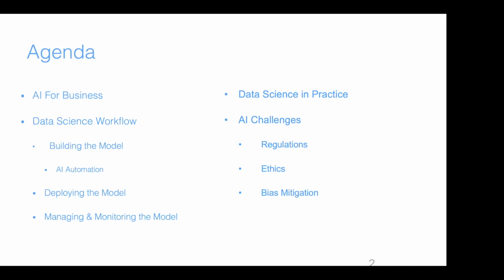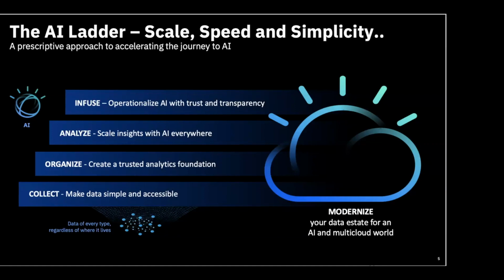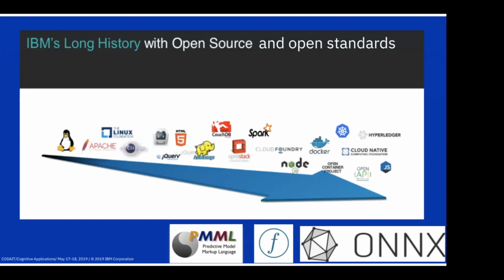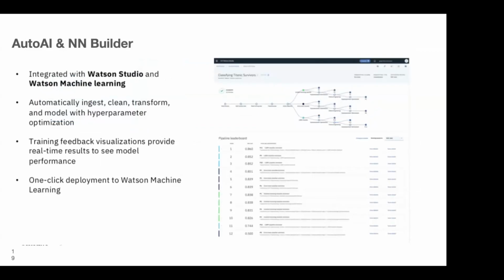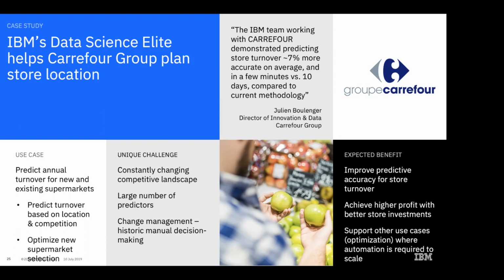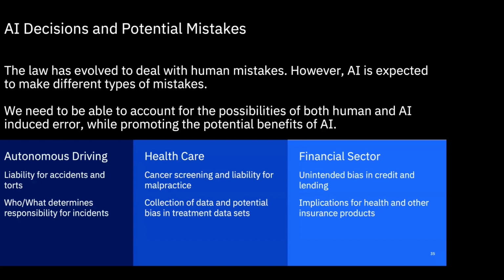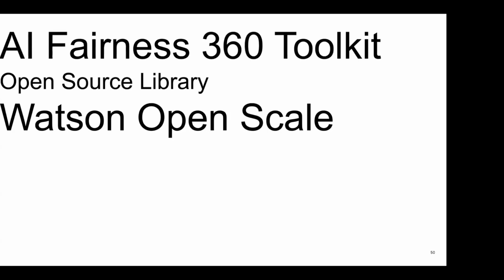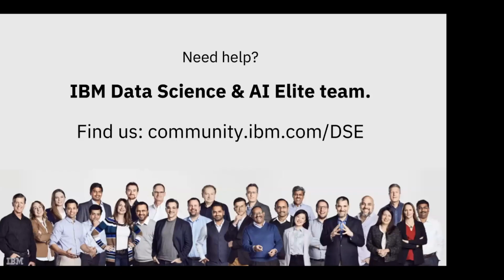Building, Operationalizing & Monitoring AI Workloads with Trust & Transparency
AI and Ethics. IBM Data Science Elite team members Sepideh Seifzadeh and Annamaria Balazs discuss how to mitigate bias in AI using open source tools. This webinar took place on 10 July 2019.